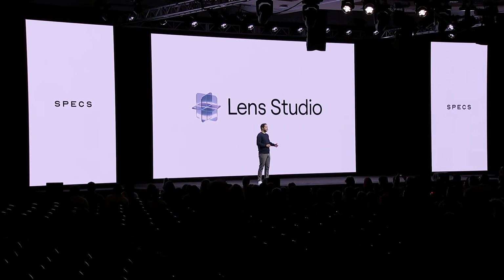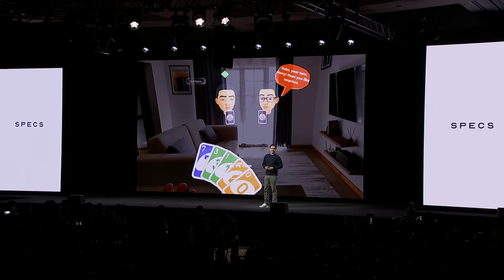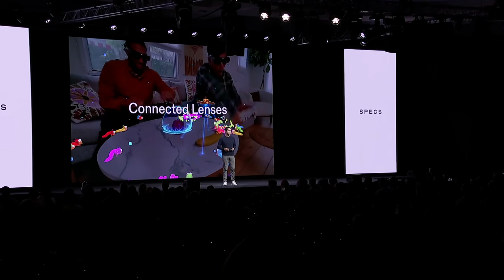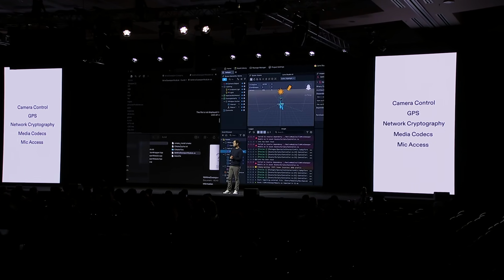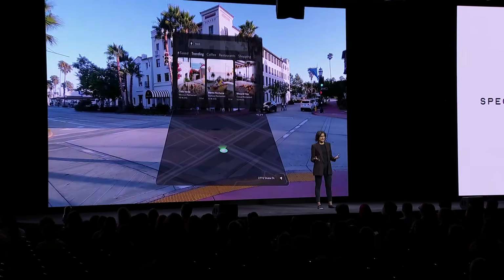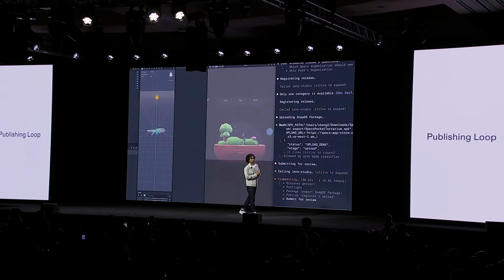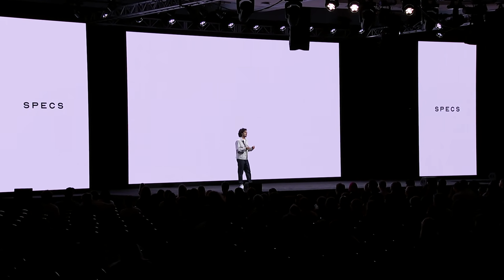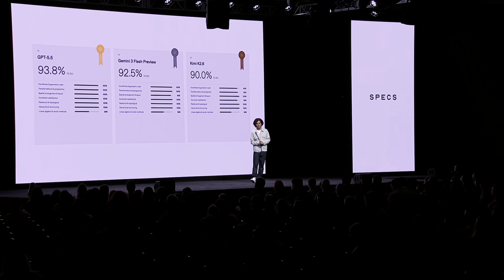Bobby Murphy Unveils New SPECS Developer Tools for AR Creators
Join Snap Co-Founder and CTO Bobby Murphy, Anu Sharma, VP of Product at Mapbox, and Terek Judi, SPECS Product Lead, as they showcase the latest developer tools for creating immersive experiences on SPECS. Whether you're an AR developer, game studio, or simply curious about the next generation of computing, you'll learn how Snap’s platform helps creators:

-Build new Lens experiences from scratch
-Bring existing projects into Lens Studio
-Accelerate development with powerful new tools
-Create spatial experiences that feel useful, collaborative, and connected to the world around us

See how developers can turn ideas into engaging, real-world experiences and explore what’s possible when digital content seamlessly blends with the physical world.